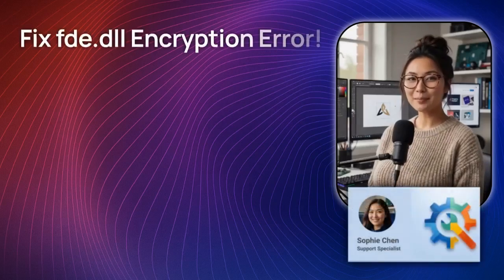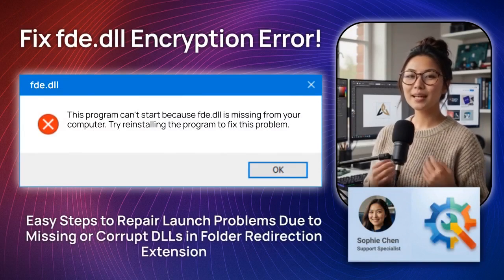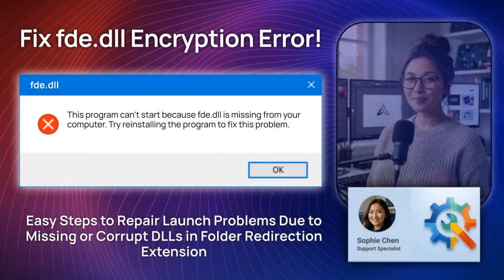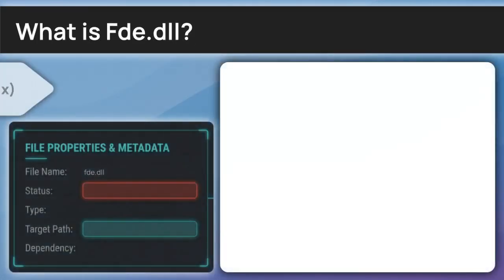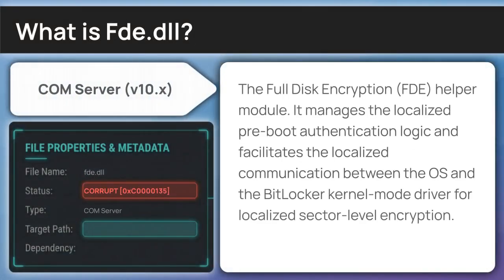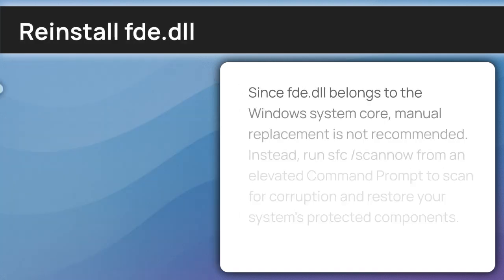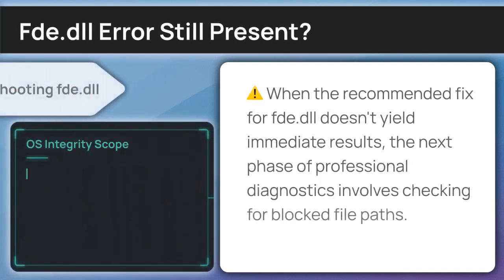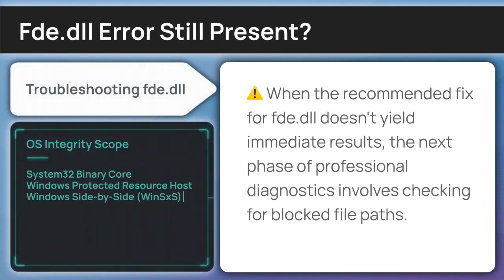Fix fde.dll Encryption Error!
Fde.dll: Effective Ways to Stop Missing or Corrupt DLL Errors in Folder Redirection Extension. 🛠️⚙️ You can view an optional maintenance tool at the following

Getting repeated errors referencing Fde.dll? In a standard Windows setup, this file supplies Folder Redirection Extension with reusable system-level functionality.

What is Fde.dll? The Full Disk Encryption (FDE) helper module. It manages the localized pre-boot authentication logic and facilitates the localized communication between the OS and the BitLocker kernel-mode driver for localized sector-level encryption.

Acting as a key Windows Component Library DLL, Fde.dll utilizes the COM Server for Folder Redirection Extension functionality. Follow along as I demonstrate practical troubleshooting steps that may help resolve the error and restore normal functionality.

▶ In this guide, you’ll see:

- Reviewing fde.dll requirements and compatibility
- Research the fde.dll library

Timestamps:

00:00 - How to Fix fde.dll Missing Error Windows 11 Startup
00:16 - What Is fde.dll Used For on Windows 10/11
00:37 - How to Reinstall fde.dll Using Official Methods
00:58 - Restart System to Apply File Changes
01:16 - Fix fde.dll Error by Repairing Registry Mapping
01:52 - Prevent Malware When Fixing fde.dll Error